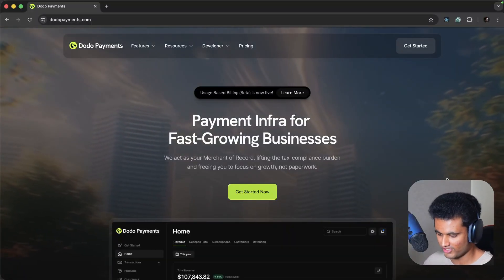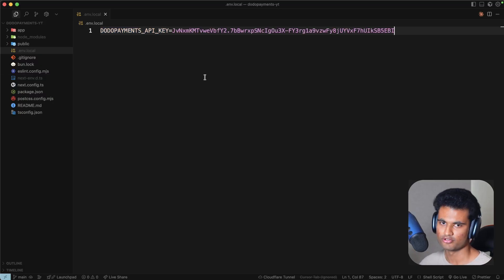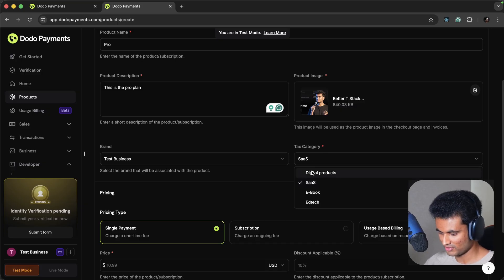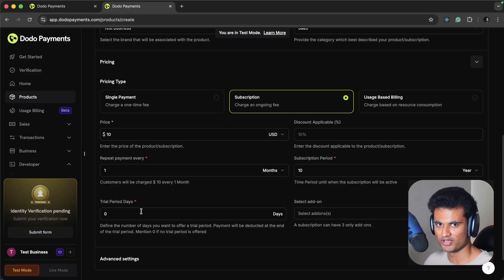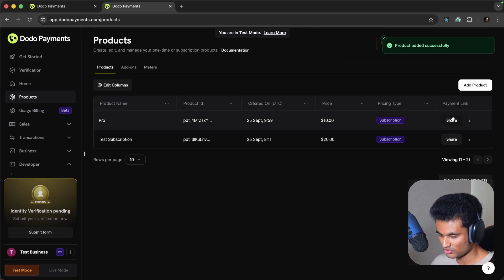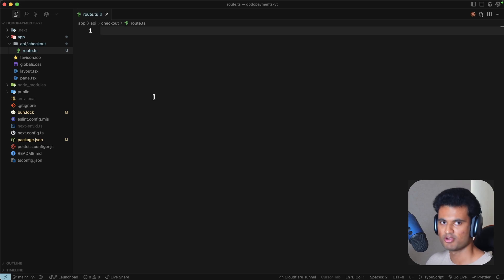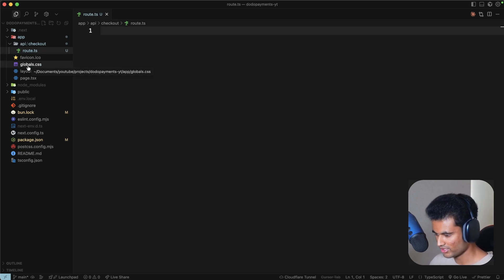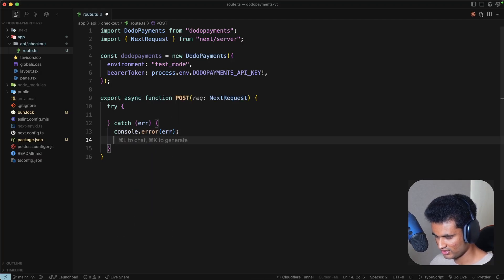Integrating DodoPayments in Next.js app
In this video, we will look at DodoPayments and how you can integrate their payments in a Next.js application. We will focus on creating products, creating checkout flows and configuring webhooks. This video expects you to have beginner knowledge of Next.js.

TIMESTAMPS

Not for this one :)